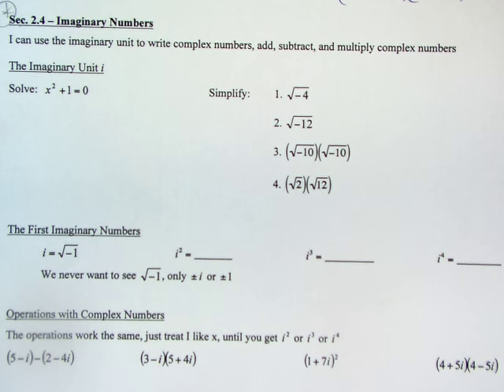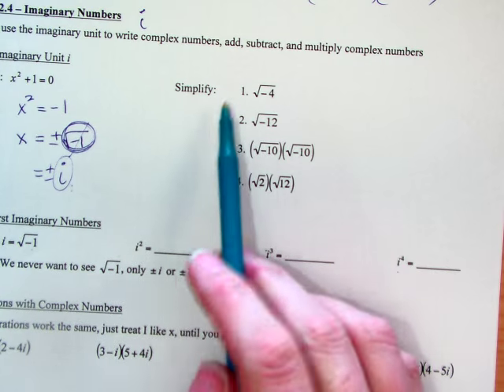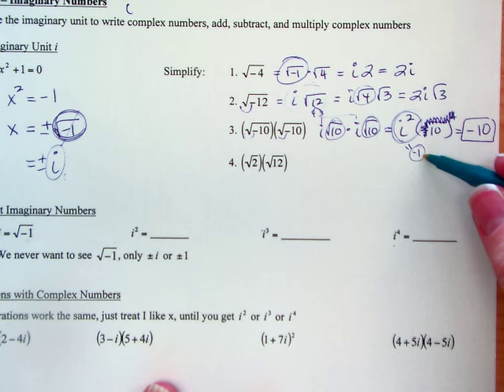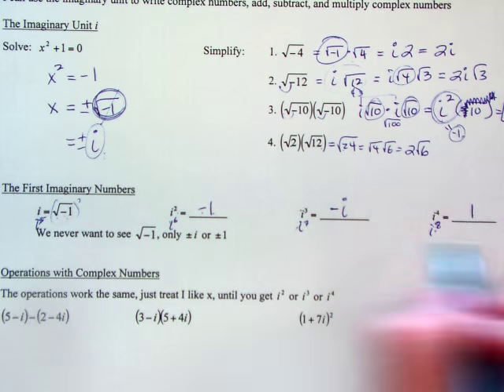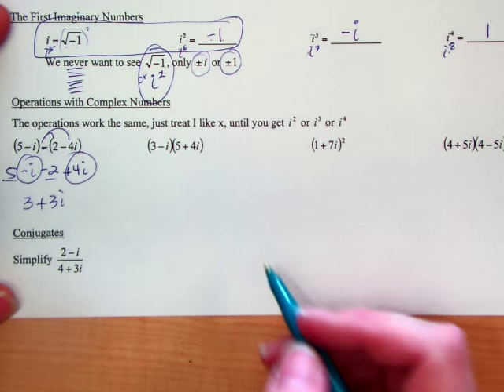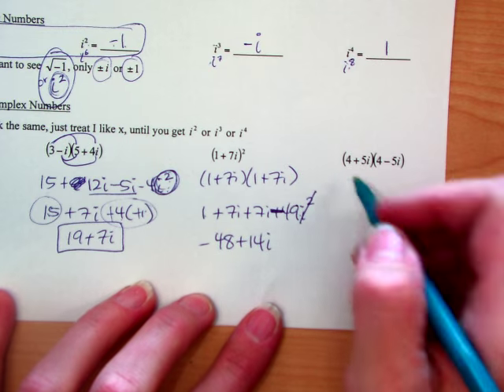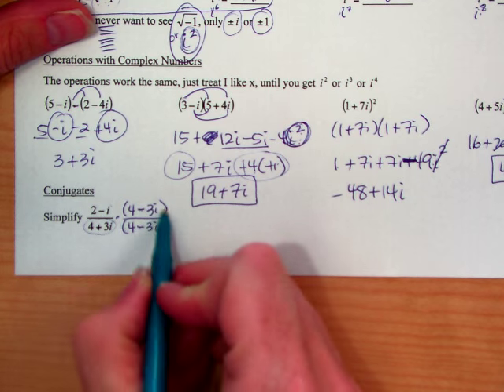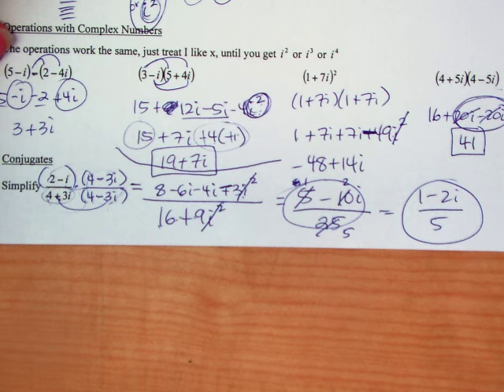Sec. 2.4 - Imaginary Numbers